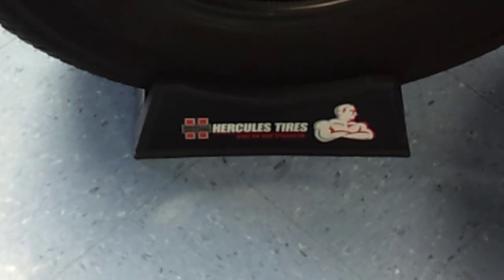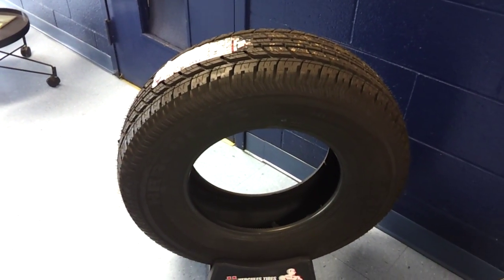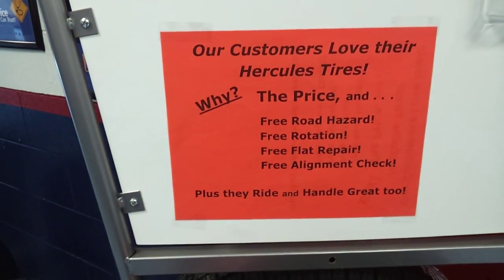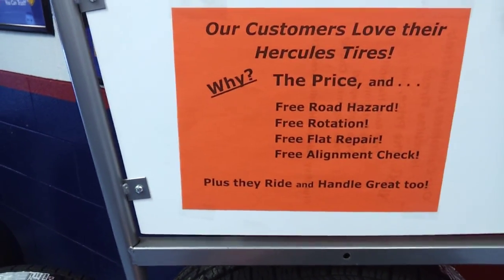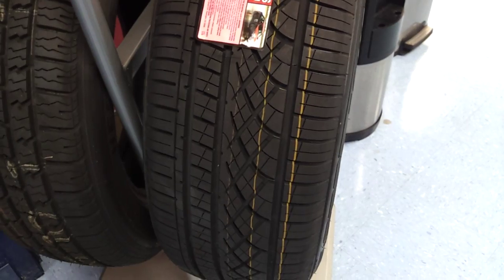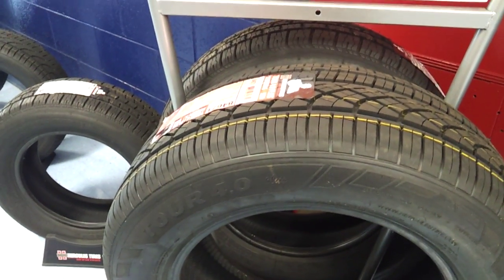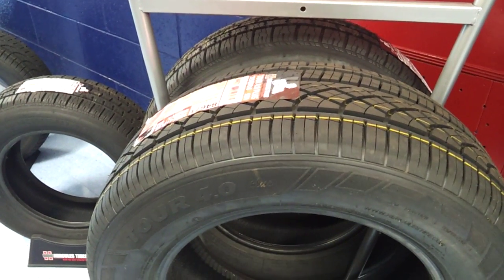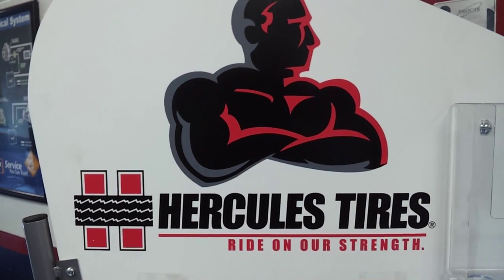Hercules Tires available @ Certified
Hercules, Your Best Value in Tires!